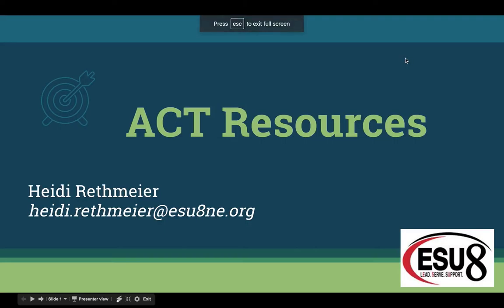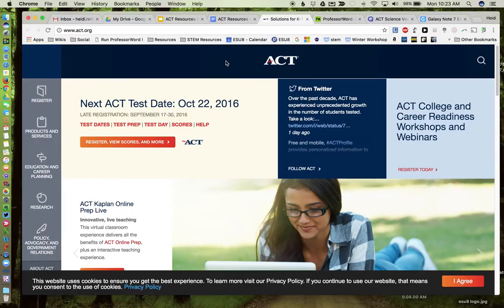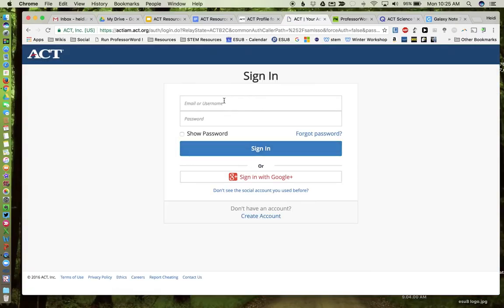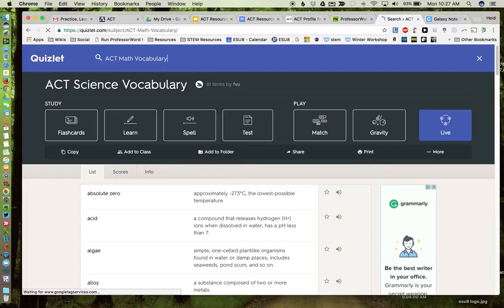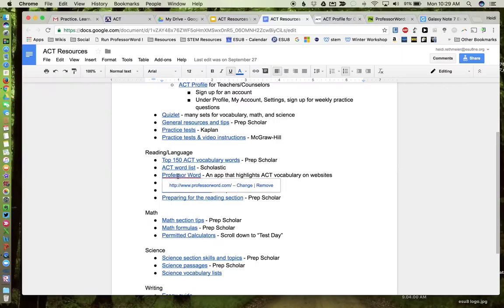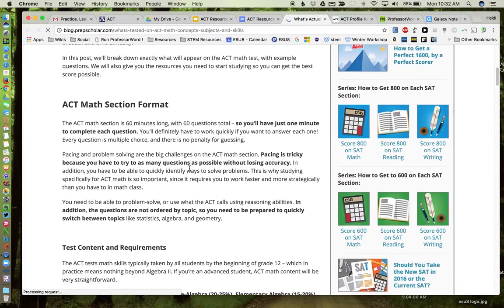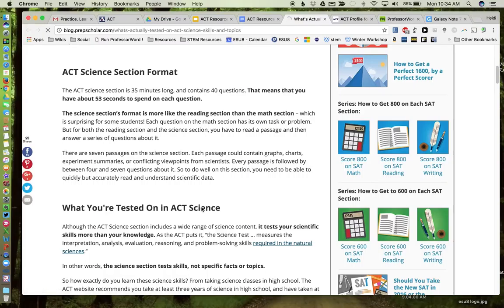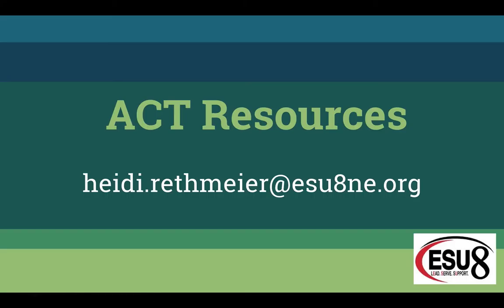ACT Resources Wednesday Webinar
A list of resources to help teachers prepare their students for the ACT.